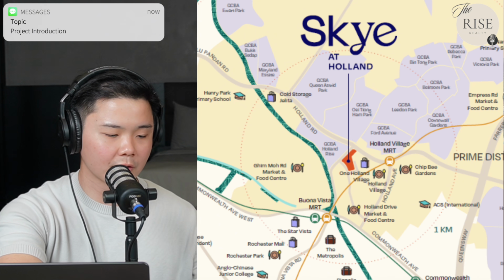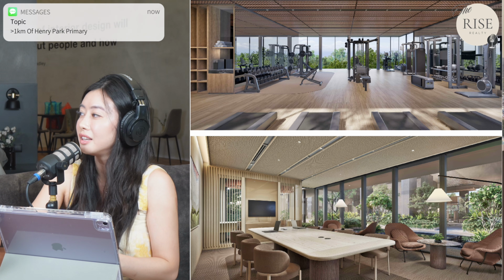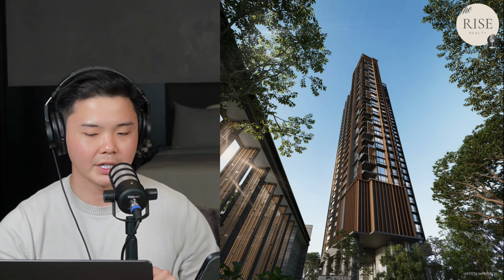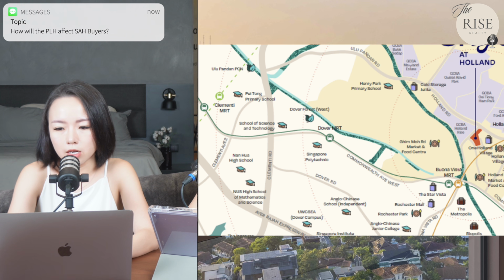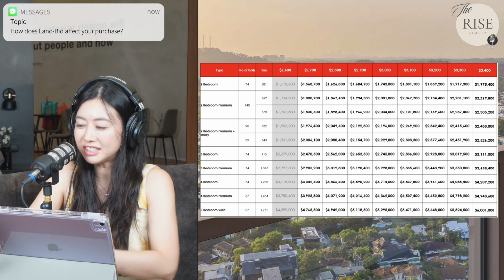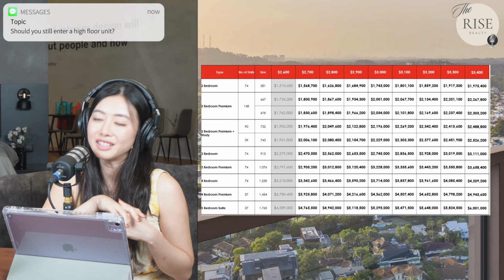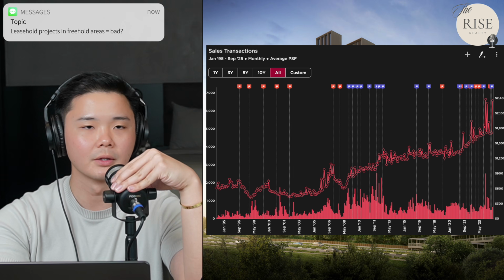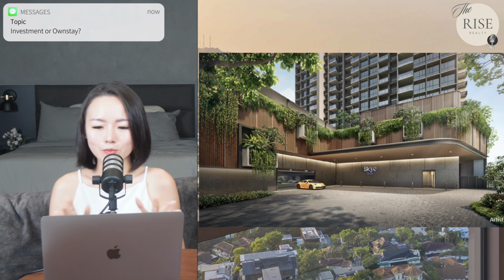SKYE AT HOLLAND New Launch Analysis: This is your Best Chance (and maybe only) to enter District 10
Skye at Holland

District 10
With 666 units
2-5 bedrooms
Developed by Capitaland, UOL, Kheong Leong and Singapore Land

00:00 Introduction
02:50 Henry Park Primary not within 1km of Skye at Holland
05:06 Amanda's message to all our buyers!
05:55 D'leedon vs Skye at Holland?
08:25 'Small' units in prime area, how will this affect you as a buyer?
11:11 Will PLH affect Skye at Holland?
16:12 How does land-bid affects buyers for Skye at Holland?
18:30 Should we still enter 'higher' floor units based on balloting?
21:25 Addressing 'leasehold projects in freehold = bad' stigma.
26:36 Own Stay or Investment

Riserealty.sg

Huge thanks for Kairos for sponsoring their venue for our podcast shoot. Quote ' RiseRealty' for a free consultation and quote for your new home.

If you're looking for expert interior design with stunning spaces like this one, be sure to check them out